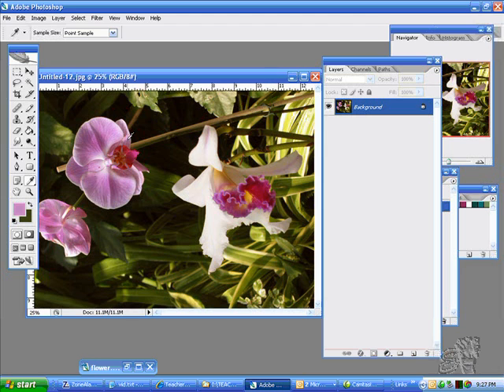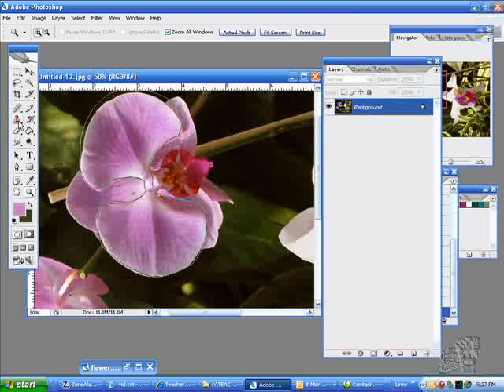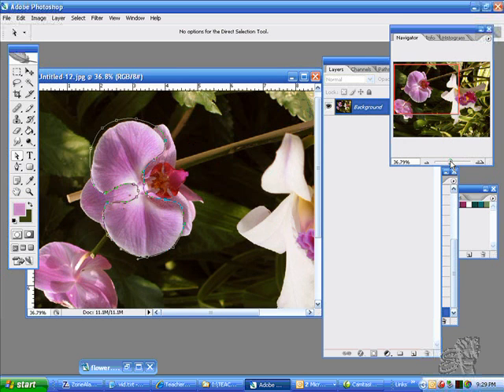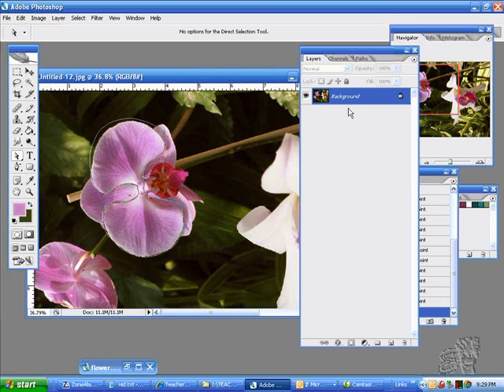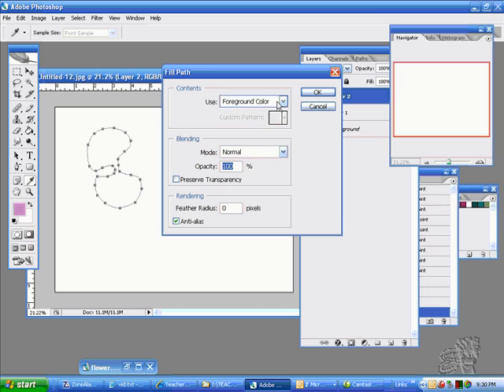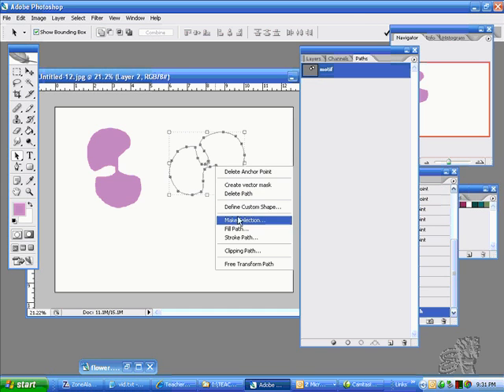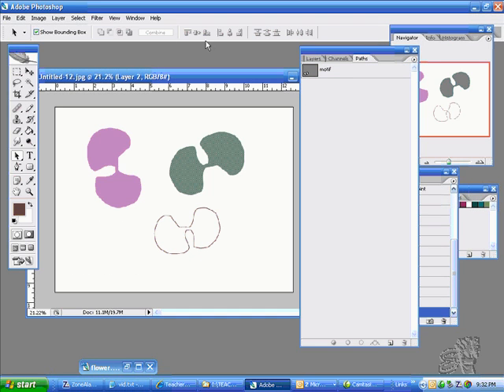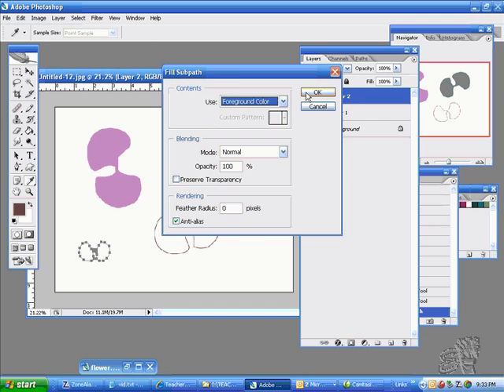INTRO PS 15 Introduction to Pen Tool 3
INTRO ADOBE PS BASIC FUNCTION SERIES:This video addressess the basics of how to use a raster/bitmap image as a design inspiration for a new image created using the Pen Tool and paths.